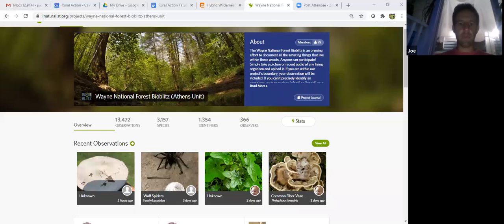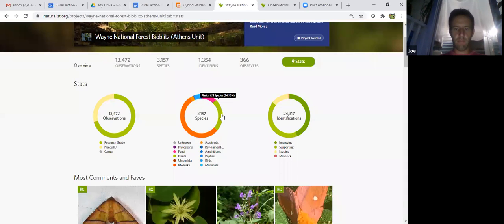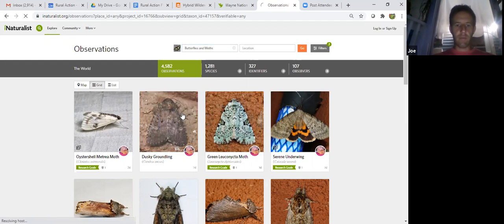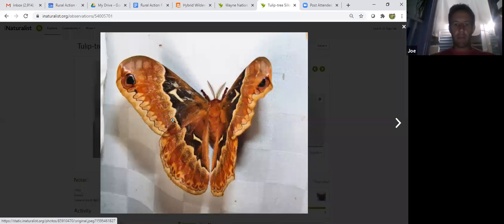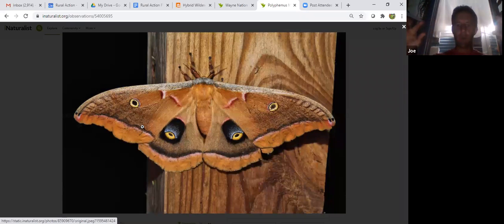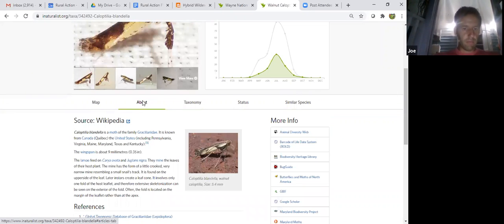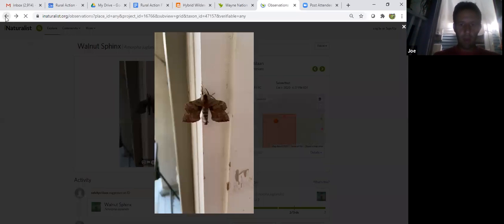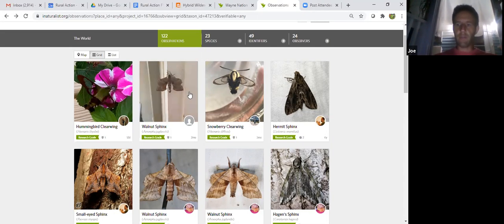Moths! Virtual Field Trip Recording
We held our virtual field trip at night this week to be up with the moths. What's the difference between a moth and a butterfly anyway? What role do they play in the ecosystem? And how can you set up your own moth traps to see some of their splendor up close?

This is a recording of a zoom-based "field trip." It's part of Rural Action's YoungNaturalistsClub.com at-home environmental education project. Visit YoungNaturalistsClub.com for more nature activities every week!